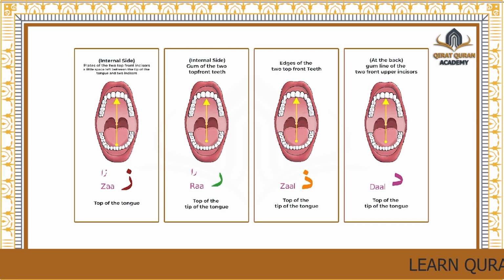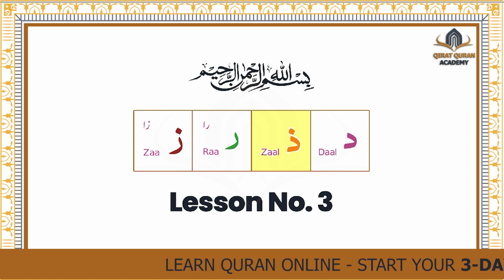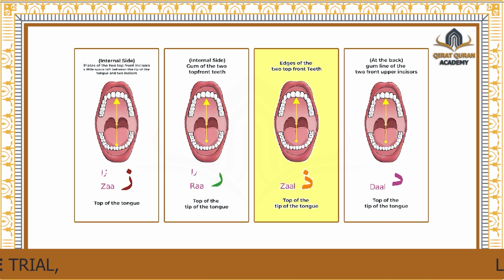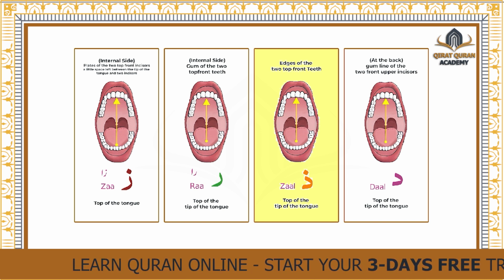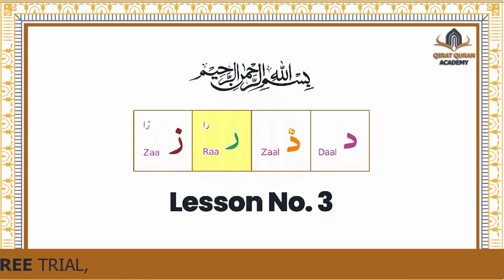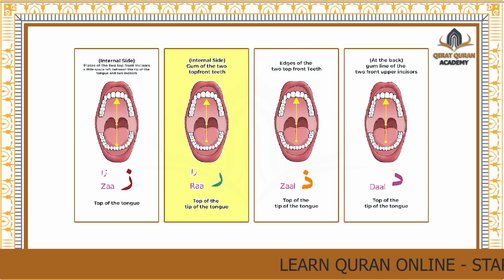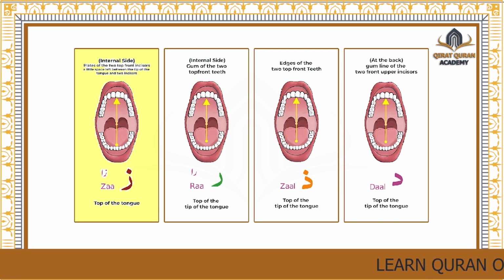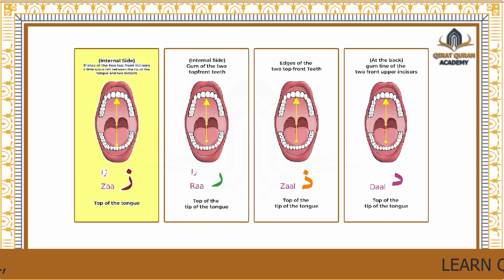Noorani Qaida English Lesson 3 | Start Learning Quran with Female Teacher | Easy Arabic Alphabet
Welcome to Noorani Qaida English Lesson 3, where we take your Quran learning journey one step further with easy-to-follow, interactive lessons. In this session, our experienced female Quran teacher will guide you through the next stage of the Arabic alphabet and pronunciation, helping you read with clarity and confidence.

This lesson is part of our structured online Noorani Qaida course in English, designed to make Quran learning simple for students of all ages. If you have completed Lesson 1 and Lesson 2, this class will strengthen your skills and introduce slightly more advanced combinations, preparing you to read short Arabic words fluently.

Our teaching method focuses on correct Makharij (articulation points), clear pronunciation, and the gradual introduction of reading rules. By following along, you will build the ability to recognize letters in different positions, understand their sounds, and join them smoothly.

In Lesson 3, you will:

Review previously learned Arabic letters for reinforcement.

Learn new letters with correct pronunciation.

Practice joining letters to form simple words.

Understand letter shapes in initial, medial, and final forms.

Begin developing rhythm in Quran recitation.

This Noorani Qaida lesson in English is suitable for:

Kids beginning their Quran education.

Adults who never learned to read the Quran before.

New Muslims looking for a strong Arabic reading foundation.

Anyone who wants to correct their pronunciation before starting Tajweed.

Our female Quran tutors teach with patience and clarity, ensuring each learner gets the support they need. Even if you are starting from zero, our beginner-friendly approach will help you make steady progress.

Why choose Qirat Quran Academy for Noorani Qaida lessons?
We specialize in online Quran classes that are personalized for every student. Each session is one-on-one, allowing the teacher to focus entirely on your learning pace. Our certified tutors are fluent in English, Arabic, and Urdu, making communication easy for students worldwide.

We offer:
✅ Male and Female Quran Teachers – Choose according to your preference.
✅ Flexible Scheduling – Morning, evening, and weekend classes available.
✅ Worldwide Teaching – Students from the USA, UK, Canada, Australia, Europe, and Gulf countries.
✅ All Levels & Ages – From young children to adults.
✅ Affordable Packages – High-quality teaching at reasonable rates.

At Qirat Quran Academy, we believe Quran learning should be accessible to everyone, regardless of location. That’s why we use modern online tools like Zoom, Skype, and Google Meet for smooth and effective lessons.

Our Online Quran Courses Include:

Noorani Qaida for beginners.

Quran reading with Tajweed.

Quran memorization (Hifz) program.

Ijazah certification courses.

Tafseer and Quran translation classes.

Advanced Tajweed for fluent readers.

Start today and make your dream of reading the Quran fluently come true. Our experienced tutors will guide you step-by-step until you can recite confidently and beautifully.